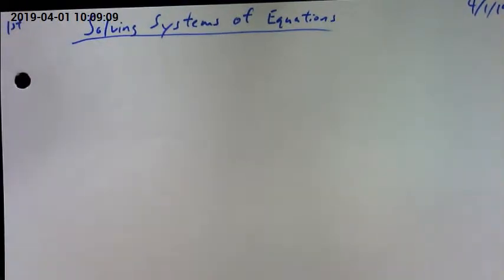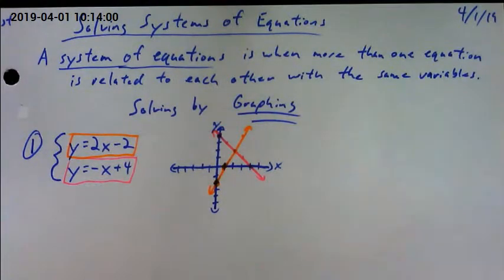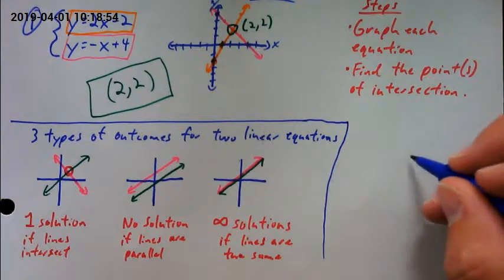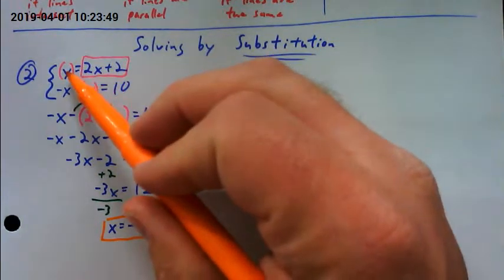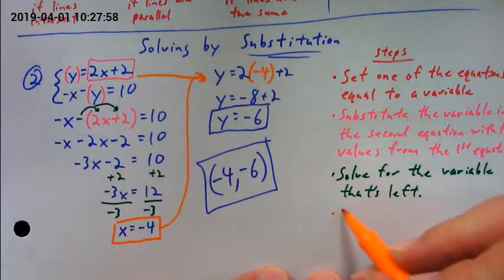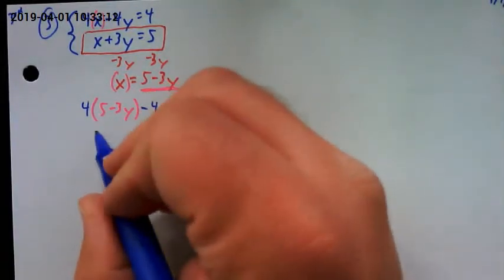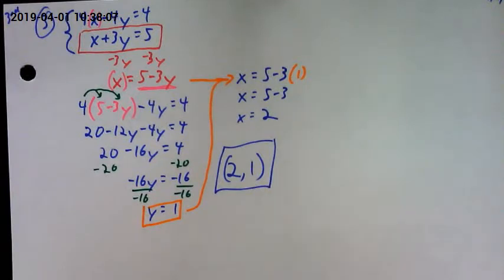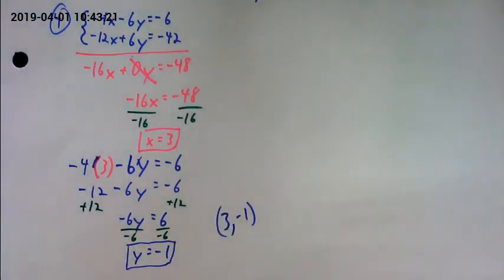20190401 solving systems part 1